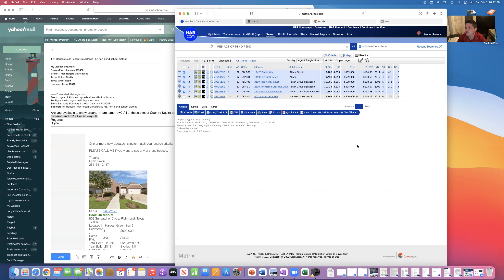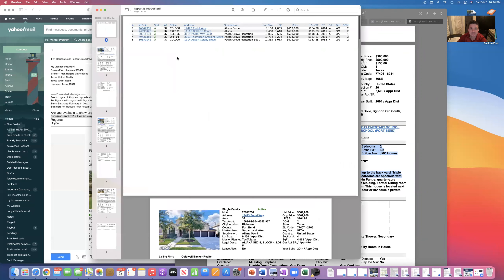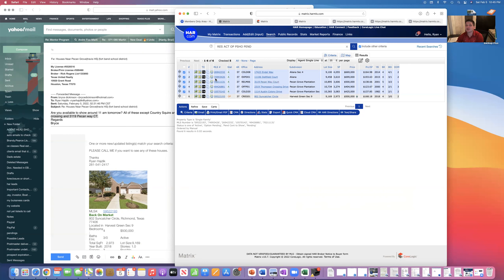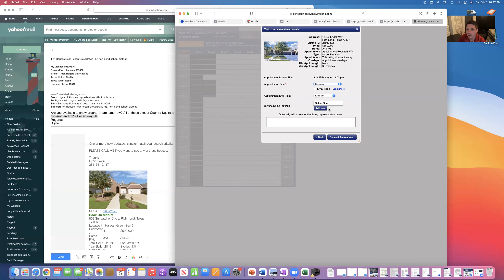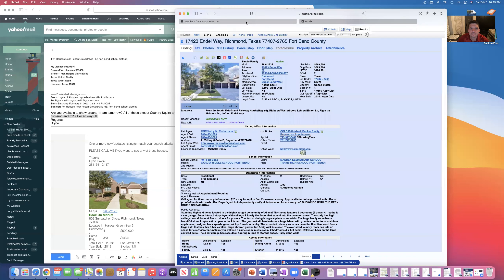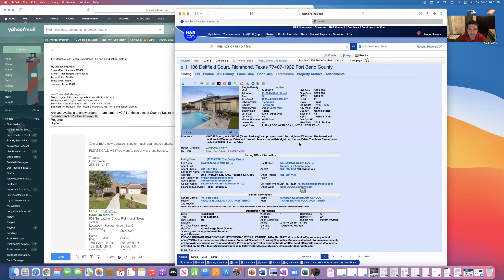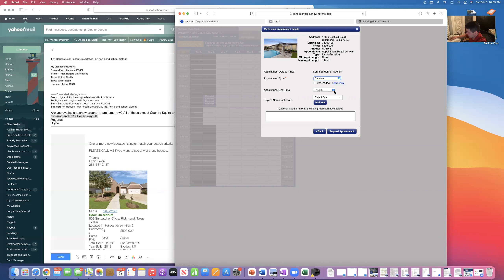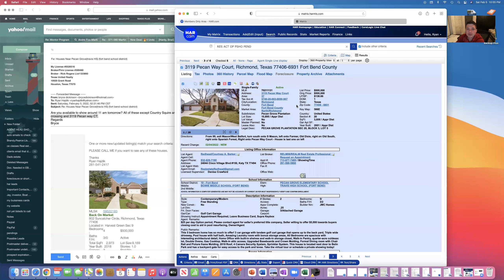setting up showings 2 of 3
how to set up showings 2 of 3